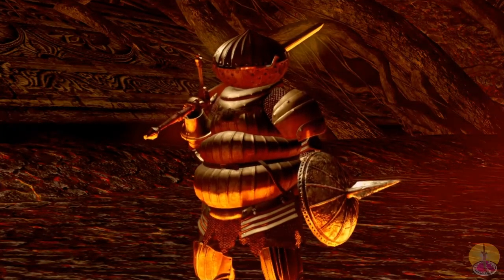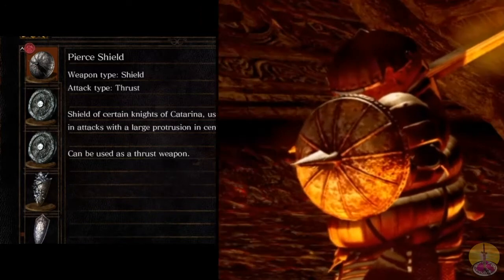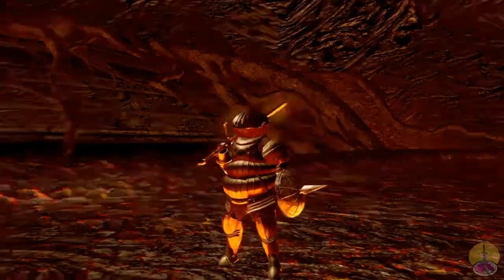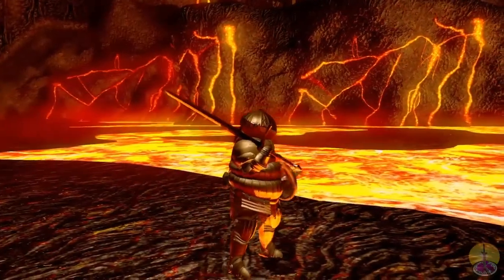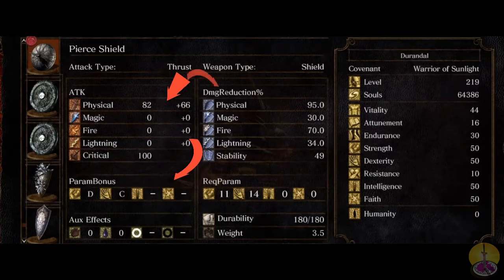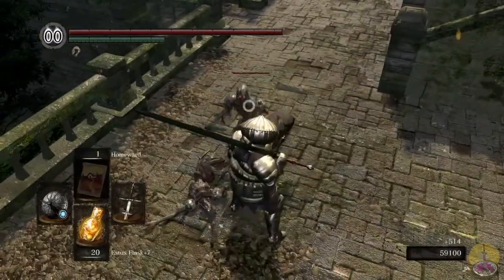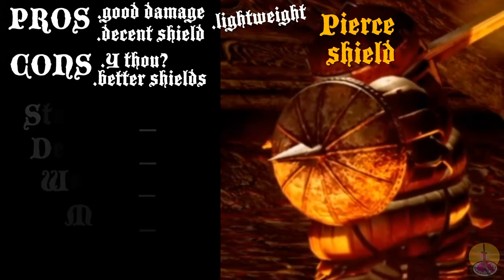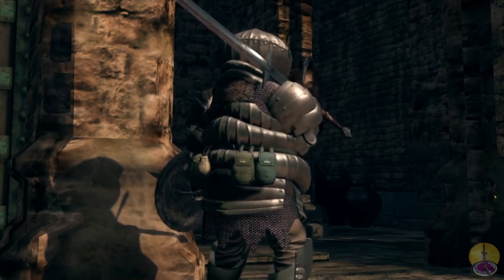Dark Souls Remaster Pierce Shield review/showcase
Humming intensifys